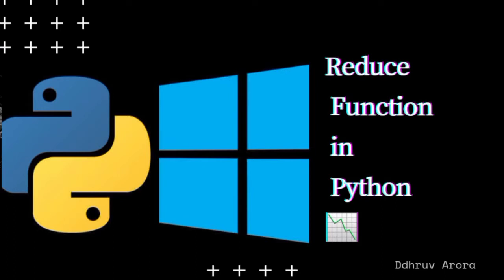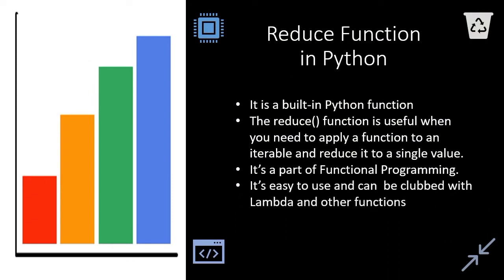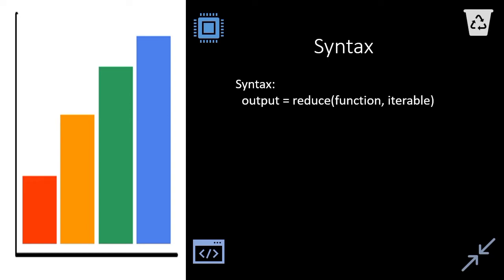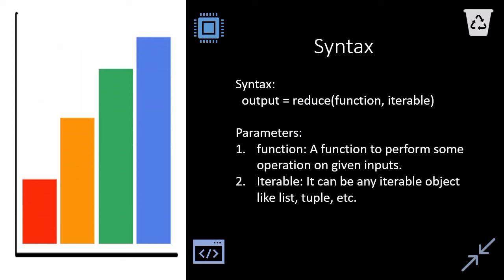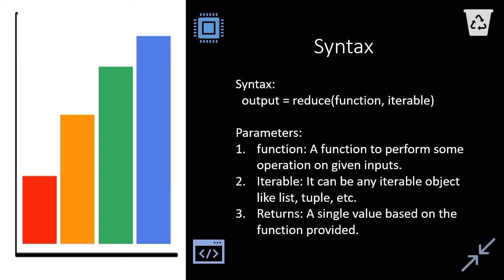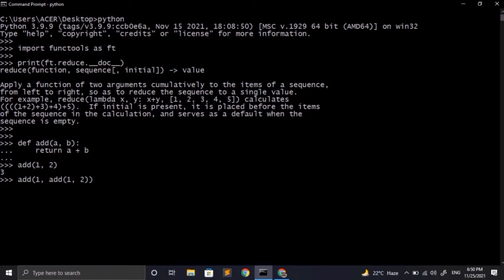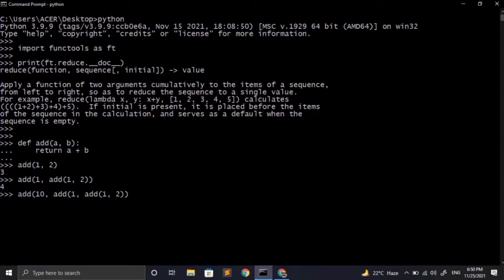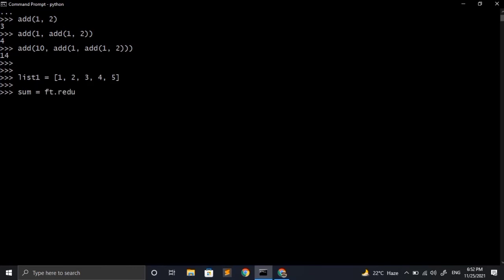Reduce Function in Python || Functools Module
In this video, I have discussed ReduceFunction and how to use it.
The Reduce function is part of Functional Programming, difficulty-wise, it's considered to be intermediate.

Syntax:
reduce(function, iterable)

Examples:
1. with functions
import functools as ft

list1 = [1, 2, 3, 4, 5, 6]
def f1(a, b):

op = ft.reduce(f1, list1)
print(op)

2. With Lambda
list2 = [1, 2, 3,4 5, 6]
op = ft.reduce(lambda a, b : a + b ,  list2)
print(op)
Tip: Have fun with Functional Programming

If you have knowledge, let others light their candles in that.
You earn your trophies at practice, you just pick them up at competitions.
Education is not Received it is Achieved.
Learning something new is Fun.
There are no secrets to success, it is the result of preparation, hard work, and learning.
The only way to do great work is to do what you love.
Perfection is not attainable, but if we chase perfection we can catch excellence.
Happy Coding ahead 👨‍🎓🌟✨
Python Ddhruv
python basics
python concepts
python coding and programming
How to code in python
How to use Lambda function
Lambdas Python
Lamdas basics
Lambdas python usage
python How to
Python time class how to use it.
Filter Function by Ddhruv Arora
Python Filter Function by Ddhruv Aror